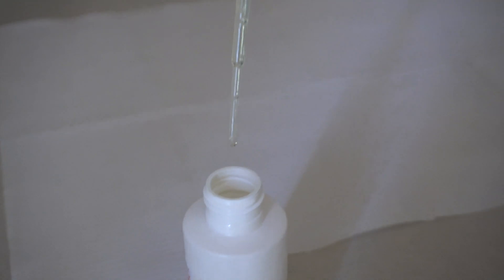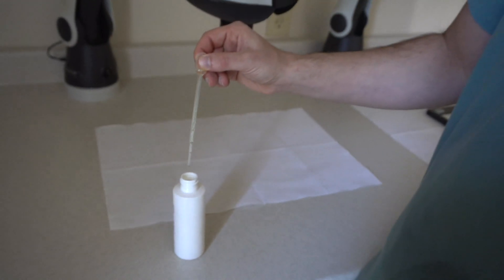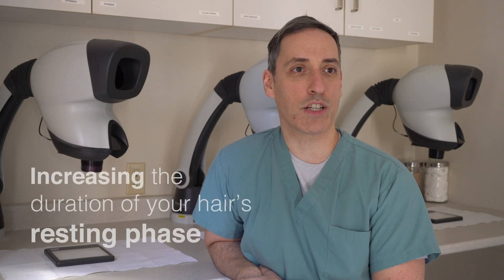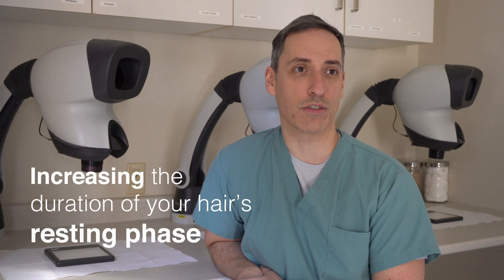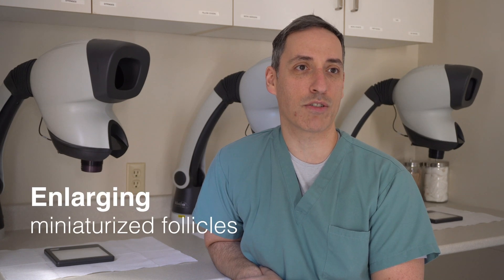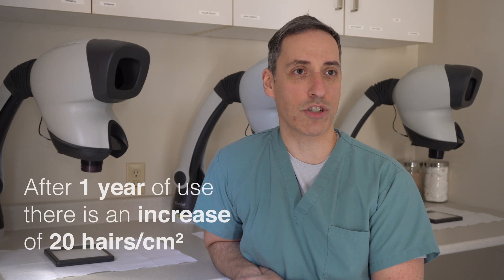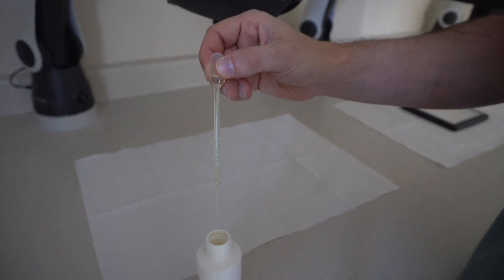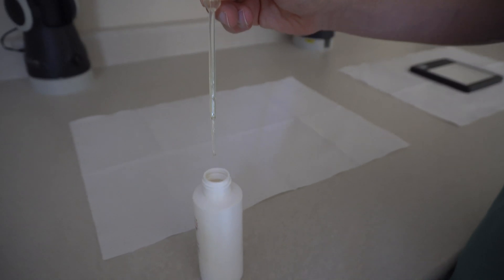Minoxidil for Hair Loss: Does It Really Work? Toronto Surgeons Explain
🌿 **Minoxidil for Hair Loss – Insights from Toronto Hair Transplant Surgeons**

In this video, our specialists from Toronto Hair Transplant Centre break down how Minoxidil works, its effectiveness, and best practices for hair regrowth.

📌 **Topics covered**:
• What Minoxidil is and how it promotes hair growth
• Differences between solution vs. foam
• Treatment timelines, dosing, and common side effects
• Real patient footage & results
• How to combine Minoxidil with other therapies (e.g., PRP, FUE)

⏱️ **Chapters**:
00:00 – Intro: What is Minoxidil?
01:15 – Mechanism: How it stimulates follicles
03:00 – Foam vs. solution – which is better?
04:45 – Expected results & timeline
06:30 – Side effects & precautions
07:45 – Combining with other treatments
09:00 – Final tips & next steps

💬 Have questions about Minoxidil? Reach out to our team!

Minoxidil For Hair Loss - Toronto Hair Transplant Surgeons

Minoxidil solution and foam are used to help hair growth in the treatment of male pattern baldness. It is not used for baldness at the front of the scalp or receding hairline in men. The foam and 2 percent minoxidil solution are also used to help hair growth in women with thinning hair.

Toronto Hair Transplant Surgeons
Dr. Jonathan Huber & Dr. Ashlin Alexander & Dr. Robert Jones
435 Reynolds Street Suite 206
Oakville, Ontario
Canada, L6J 3M5